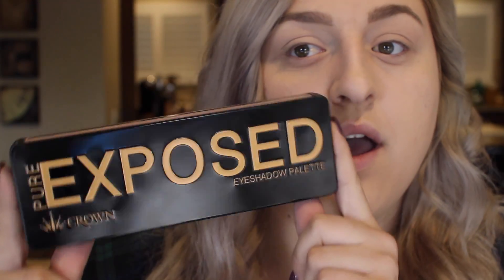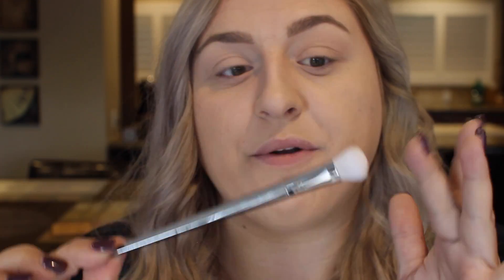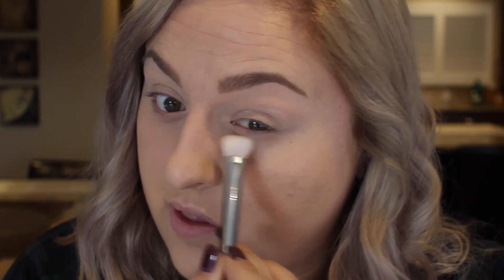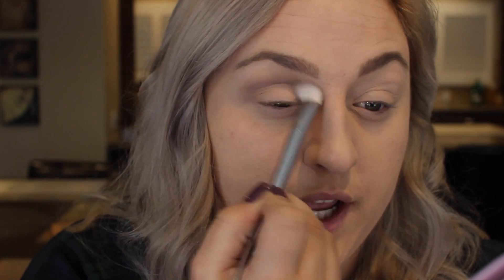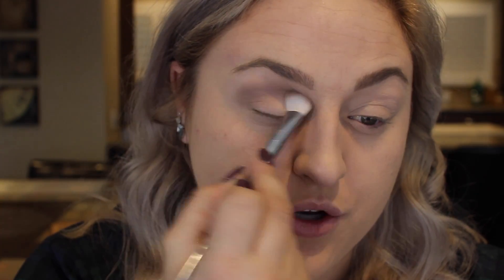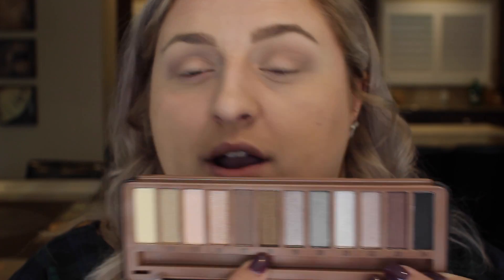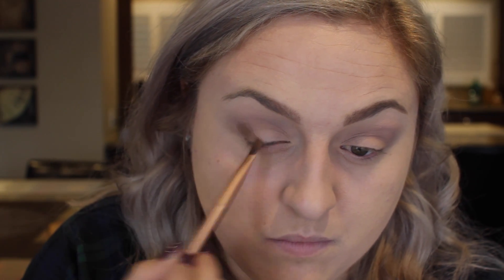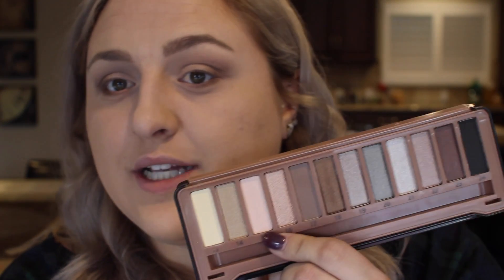Fall Makeup! | Neutral Eye & Dark Lip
Products used:

Pure Exposed Palette by Crown
Real Techniques 200 Brush - Bold Metals Collection
Urban Decay Naked skin concealer
Mac MSF Natural
Urban Decay Zero Liner
Lorac Liquid Liner
Maybelline Mascara
NYC sunny Bronzer
Vasanti Blush Brush
Mac blush in Gingerly
Colourpop Matte Liquid Lipstick in Chilly Chili

Try BoxyCharm now! You won't regret it! FULL SIZE, QUALITY MAKEUP IN EVERY BOX!

You get 4-5 beauty products every month delivered to your door, for just $10. Michelle Phan curates the bags!

Where I get a lot of my high-end makeup for A SUPER DISCOUNTED price! They also have other amazing name brand items!

Amazing NuMe products including curling wands and straighteners!

What camera do I use to film? - Canon Rebel T3i
What do I use to edit? - iMovie and Final Cut Pro X

I have permission to use all music played in my videos!